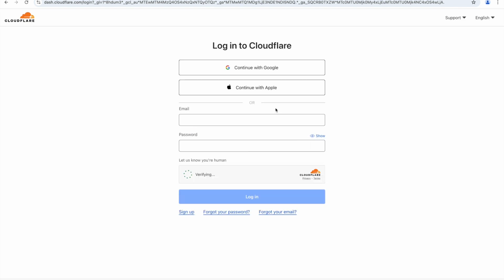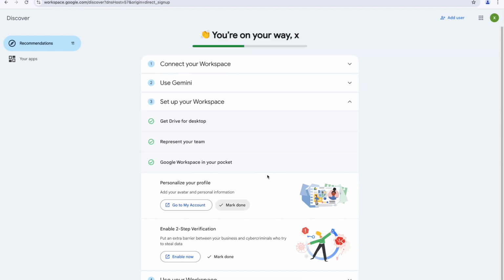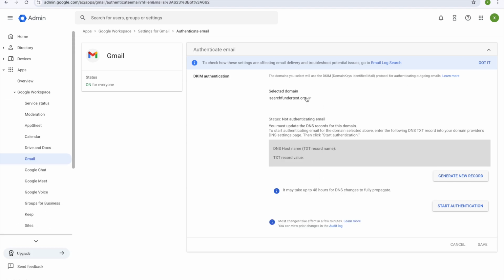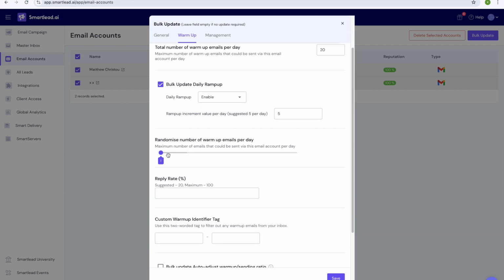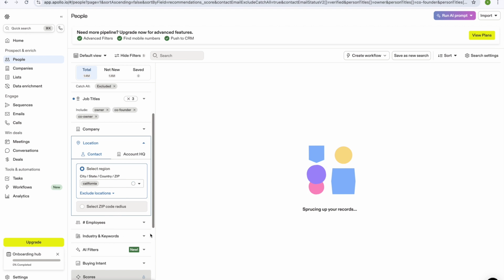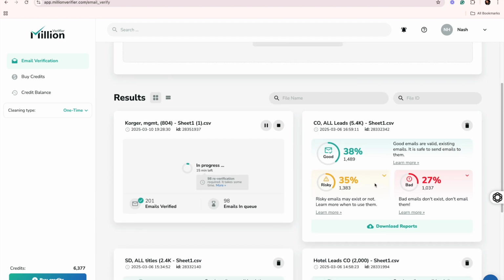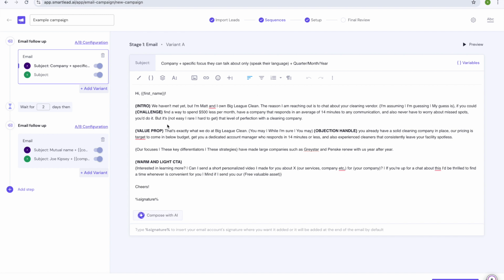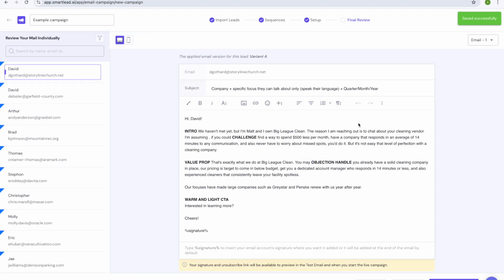Mass Email Tutorial (Cloudlflare, Google Workspace, Smartlead, Million Verifier)